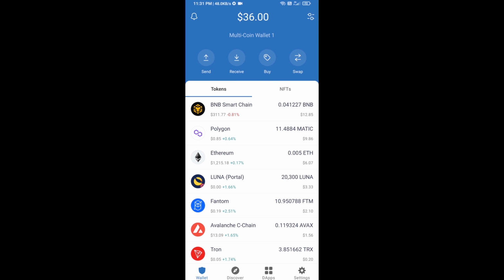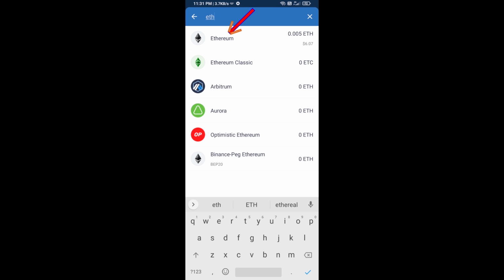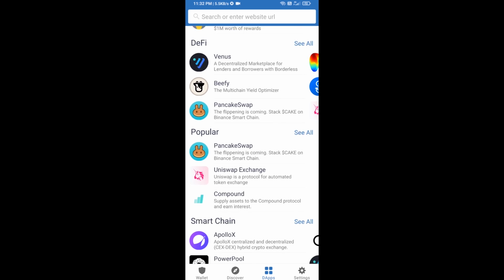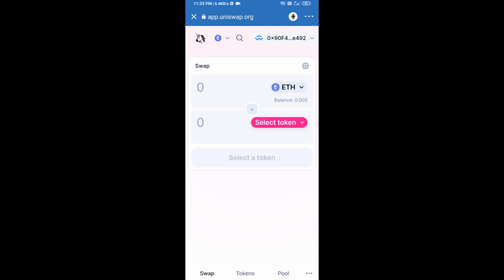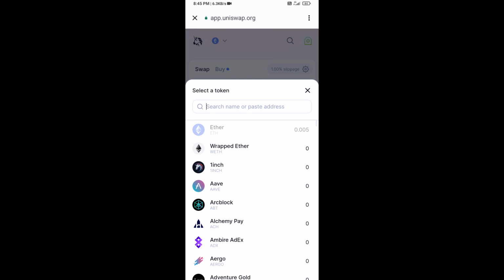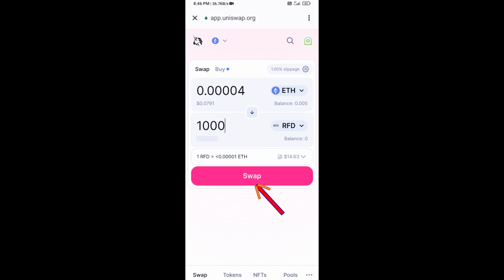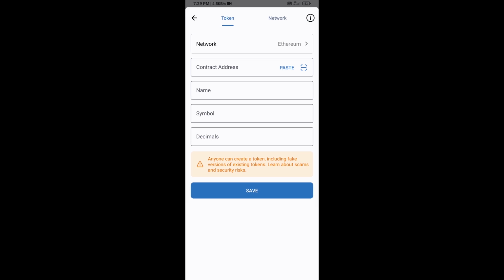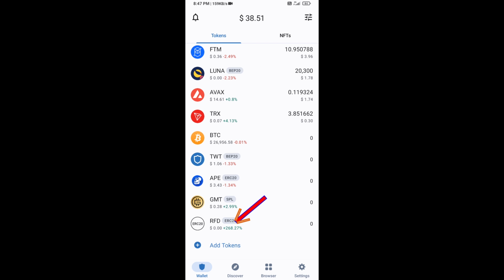How to Buy RefundCoin (RFD) Token Using ETH and UniSwap On Trust Wallet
How to Buy RefundCoin (RFD) Token Using ETH and UniSwap On Trust Wallet OR MetaMask Wallet.